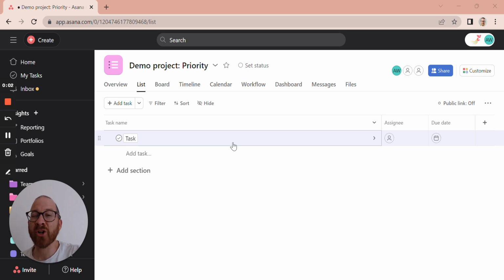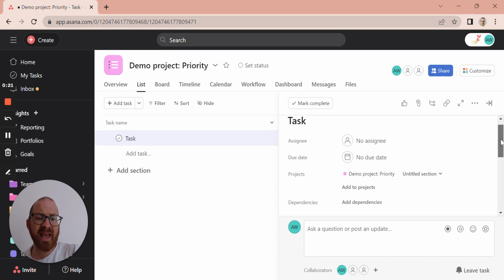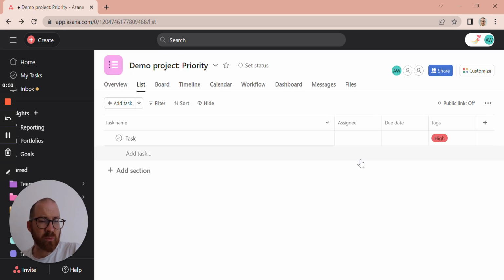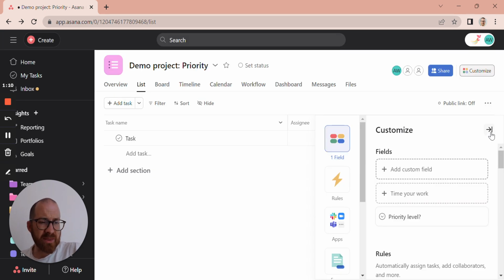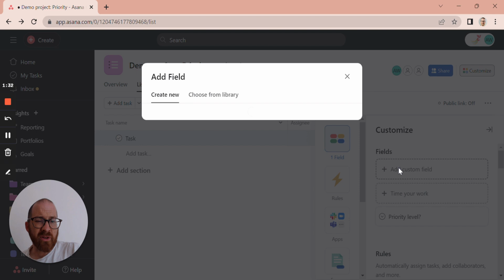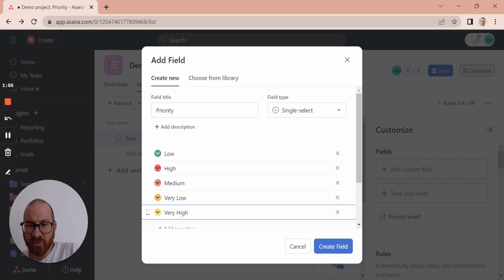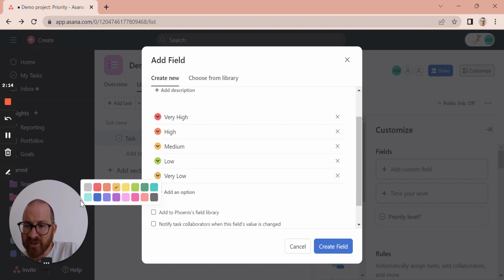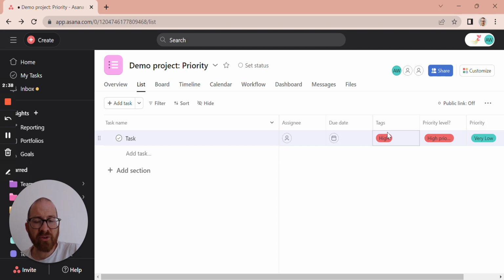How to assign an Asana task a priority: 3 ways in 3 minutes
My clients sometimes ask me how they can assign priority to their tasks in Asana.

In this video, I very quickly run through three ways you can assign a priority to a task within an Asana project. Covering Asana Tags, Asana inbuilt custom fields and Asana custom fields that you can create yourself!
to talk about your business challenge.